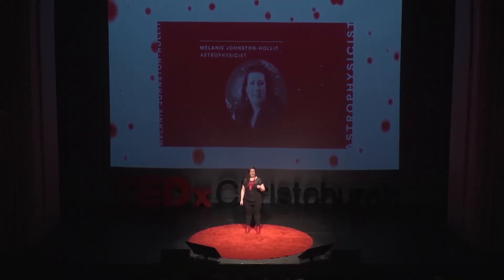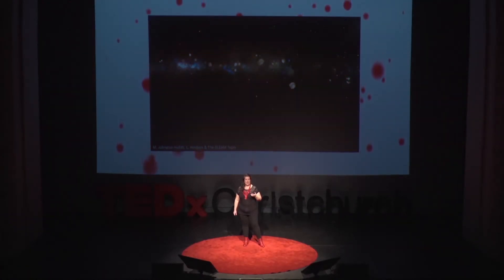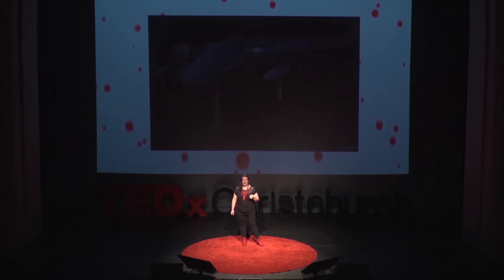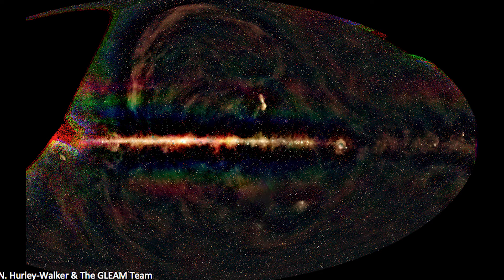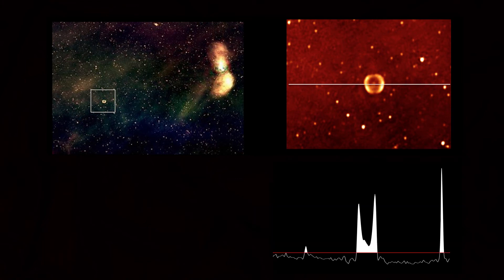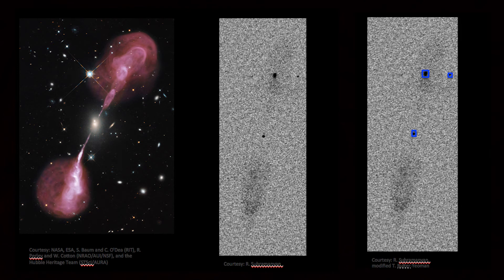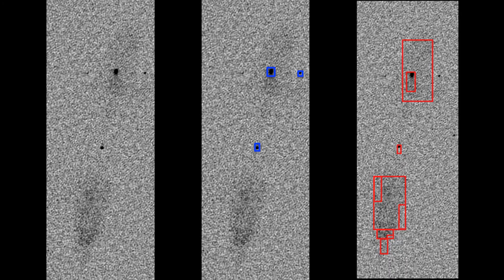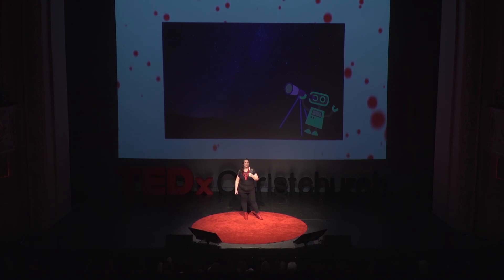Solving astrophysics mysteries with big data | Melanie Johnston-Hollitt | TEDxChristchurch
Ever since she was a small child, Melanie Johnston-Hollitt has been fascinated by the night sky. Now, as one of the lead astrophysicists for the Murchison Widefield Array and the Square Kilometre Array, she faces a new problem: how to extract knowledge from the petabytes of data her teams are amassing. It's time for new algorithms: algorithms that can be used not only to make sense of the night sky but also to transform the way we solve problems right here at home.

Professor Melanie Johnston-Hollitt is an internationally prominent radio astronomer working in the space between astrophysics, computer science and big data. She is Director of Astronomy & Astrophysics at Victoria University of Wellington, Chair of the Board of the 60 million dollar Murchison Widefield Array (MWA) radio telescope and a founding member of the Board of Directors of the Square Kilometre Array (SKA) Organisation, which is tasked with building the World’s largest radio telescope. In her nearly 20 year career, Prof. Johnston-Hollitt has been involved in design, construction and operation of several major radio telescopes including the Low Frequency Array in the Netherlands, the MWA in Australia and the SKA which will be hosted in both Australia and South Africa. These instruments produce massive quantities of data, in the case of the SKA it will be in the realms of exabytes per day requiring new and disruptive technologies to allow value to be extracted from the data deluge.